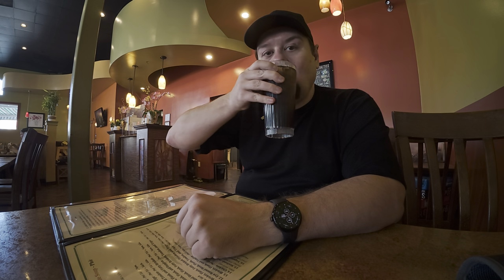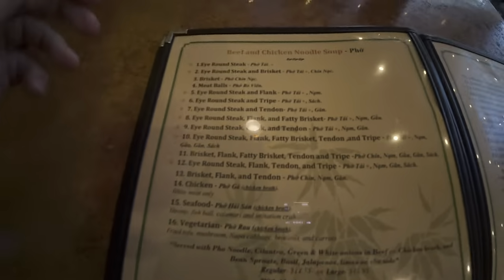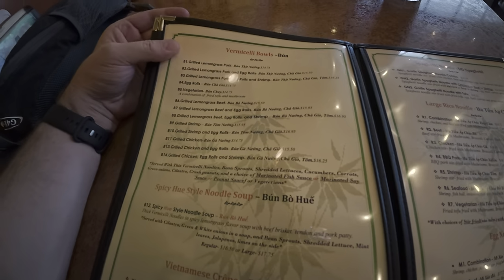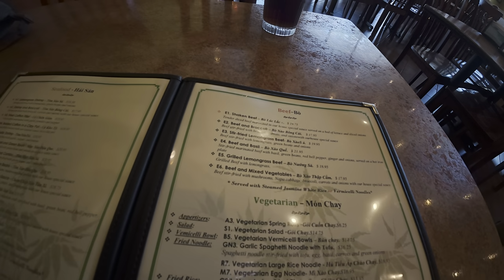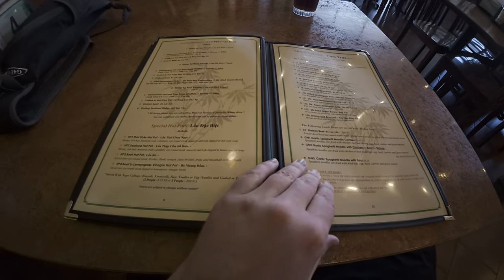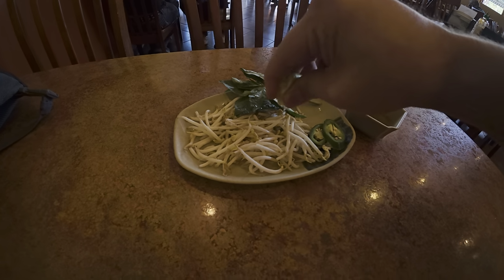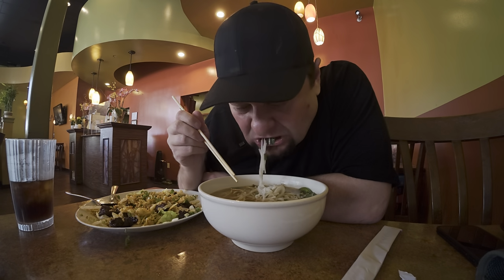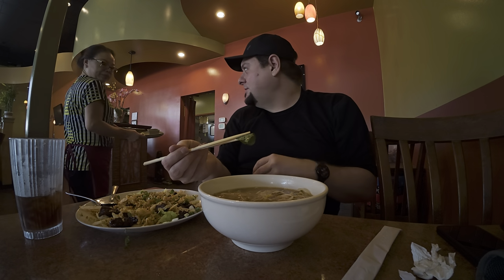Pho Viet Vietnamese Cuisine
Join us as we explore the rich and aromatic world of Pho Viet, showcasing the best of traditional Vietnamese cuisine! From the savory broth of pho to the fresh herbs and ingredients that make every dish unique, this video will take you on a culinary journey through authentic Vietnamese flavors.